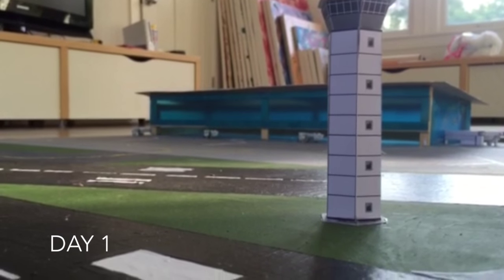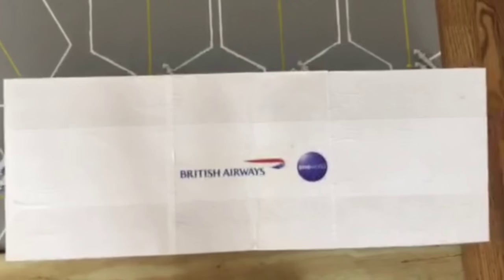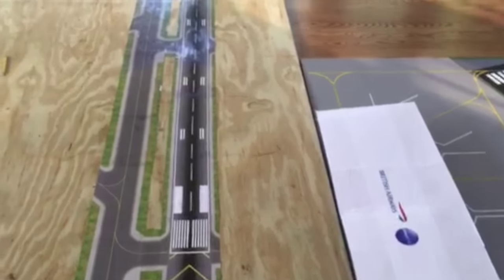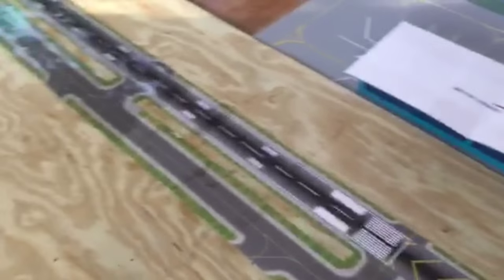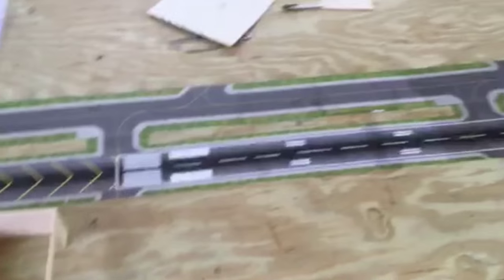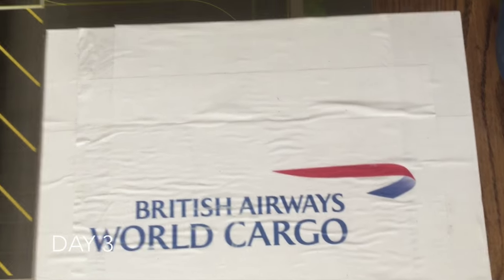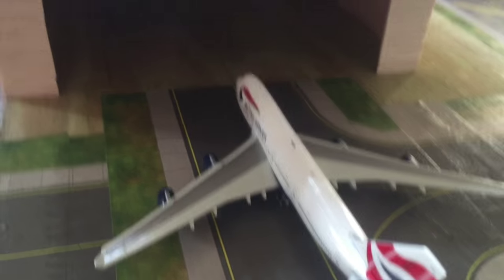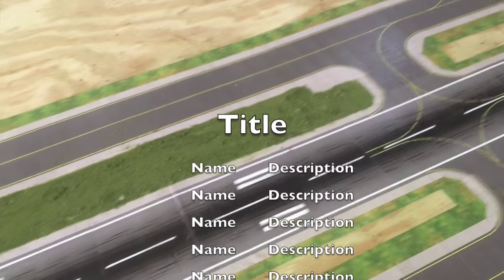SPECIAL AIRPORT UPDATE -- Building the New Terminal -- PART ONE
The first part of the building of the new terminal at London International Airport.
Expect the second part around late August.